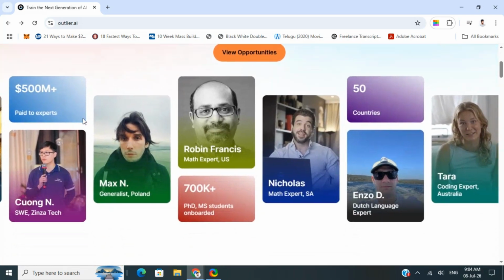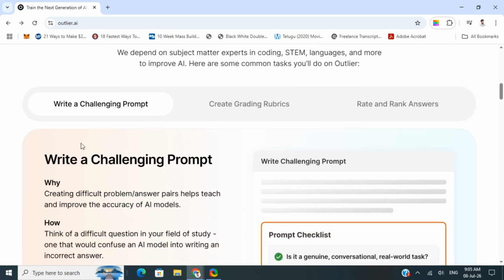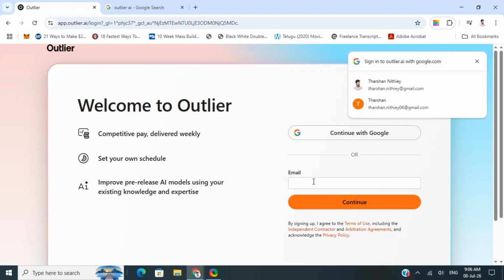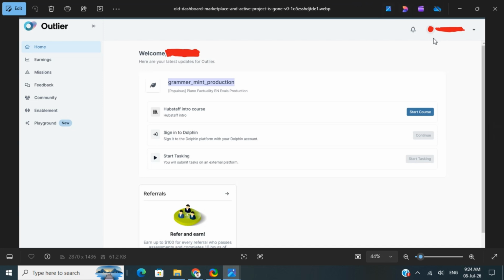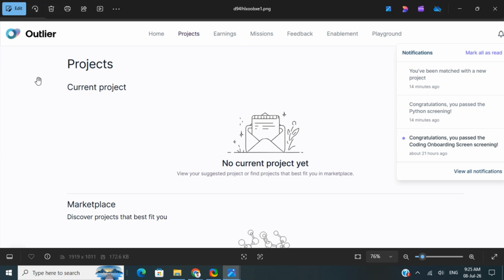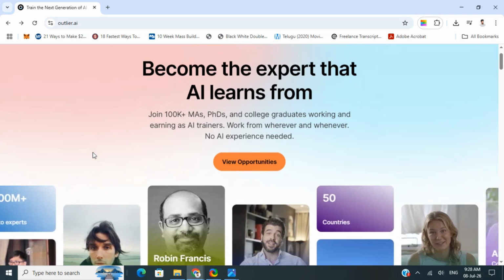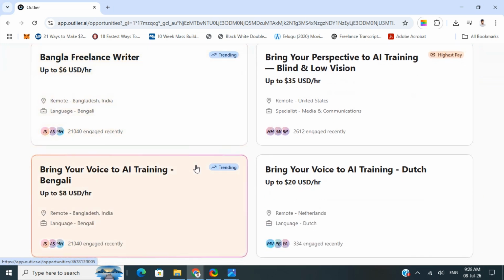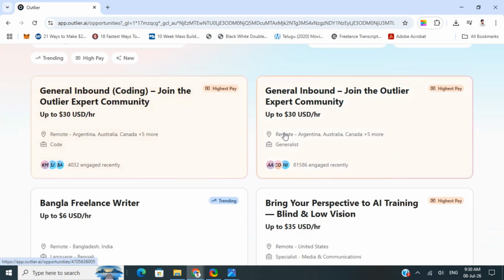Outlier Ai Complete Guide 2026 | How To Use Outlier Ai To Earn Money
Outlier Ai Tutorial | How To Use Outlier Ai To Earn Money
Learn how to use Outlier Ai to earn money in this informative finance video. Outlier Ai is a powerful tool that can help you make smarter financial decisions and increase your earnings. Watch this video to discover how you can leverage Outlier Ai to improve your financial situation.

Here are other questions you searched for:
outlier ai tutorial
how to use outlier ai
outlier ai for beginners
outlier ai beginner tutorial
how to get started with outlier ai
outlier ai account setup
outlier ai training tutorial
outlier ai dashboard tutorial
how to work on outlier ai
outlier ai task tutorial
outlier ai project tutorial
how to earn money with outlier ai
outlier ai jobs tutorial
outlier ai platform guide
outlier ai not working fix
outlier ai tips and tricks
outlier ai workflow tutorial
outlier ai problem solution
outlier ai complete tutorial